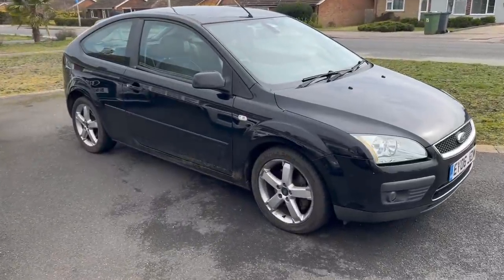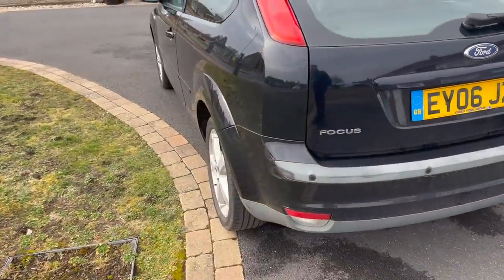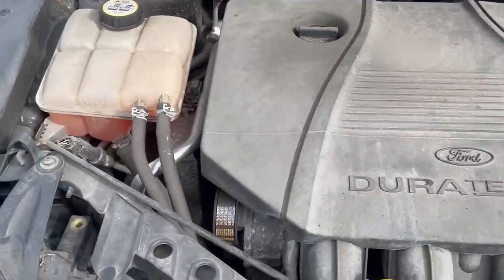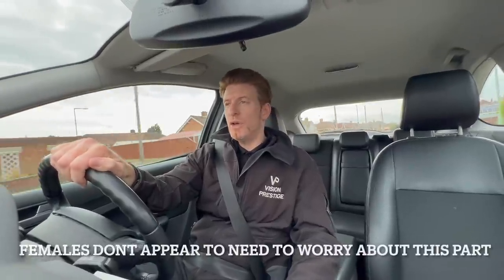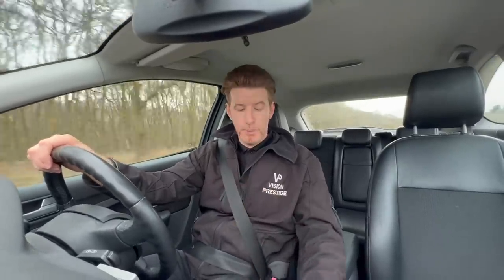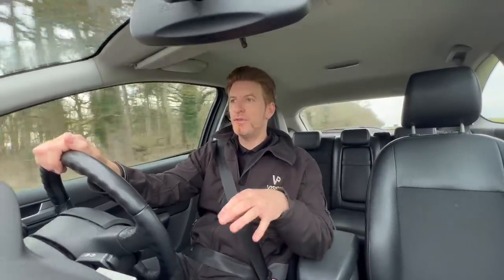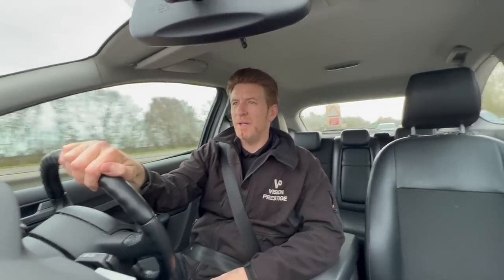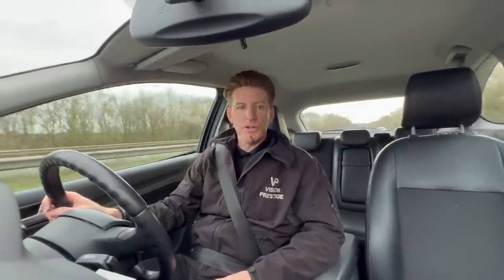A trip to a car auction doesn't always go as planned.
Hi everyone, another visit to Aston Barclay Chelmsford didn't go quite as I wanted, after having an existing customer contact me wanting a particular Mercedes, I found what I thought was a good example online and had it bought prepped and sold in my head. it doesn't always go that way in this trade though, Trade to Retail journey once again, lets go.